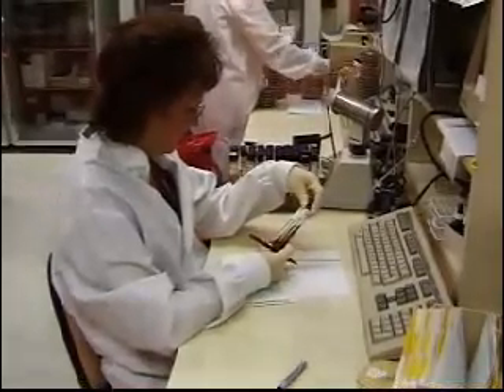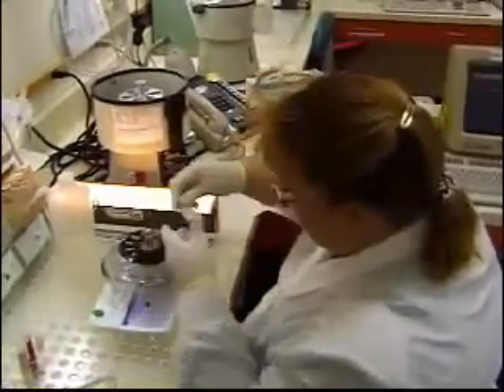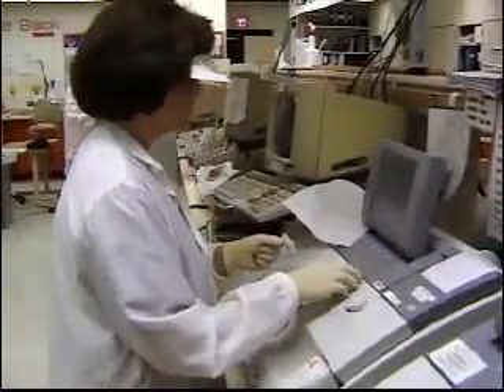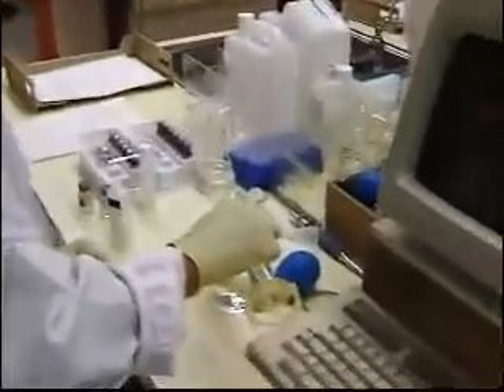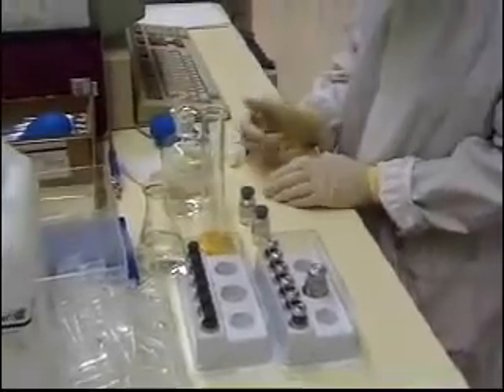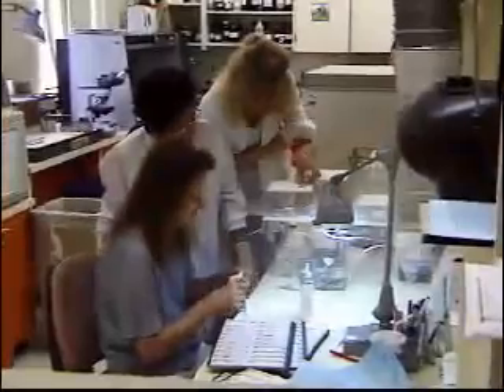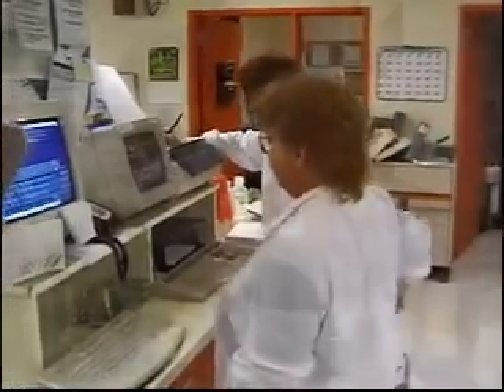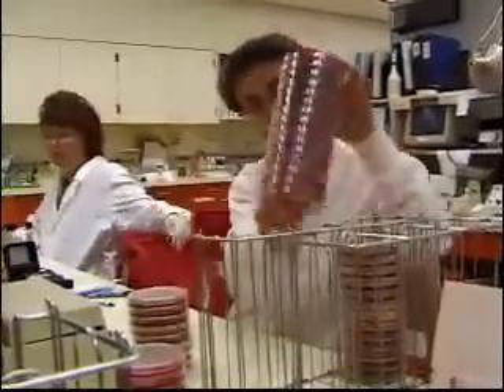Medical Laboratory Technician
An introduction to the world of Laboratory Science